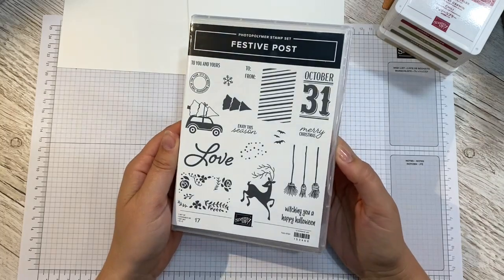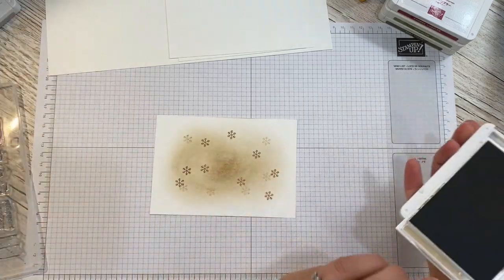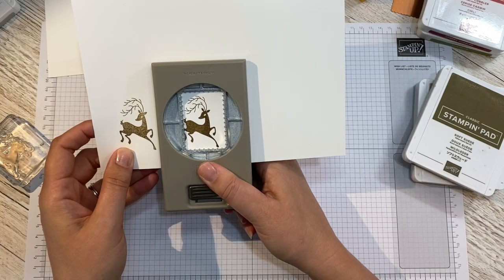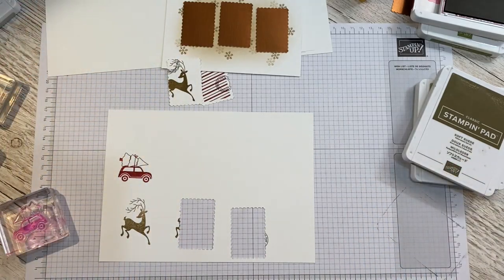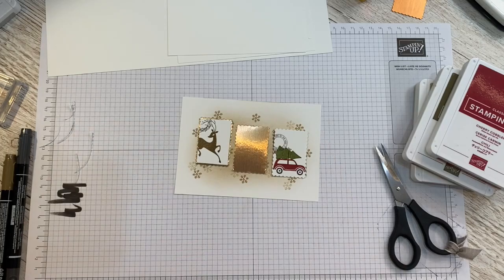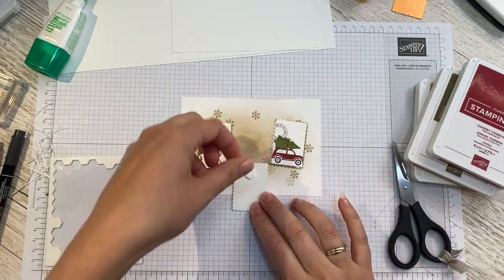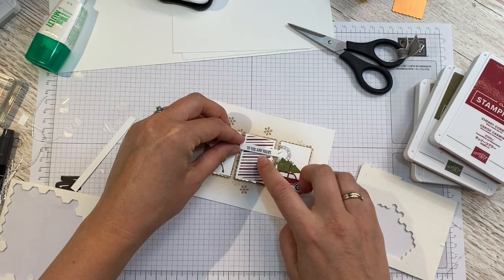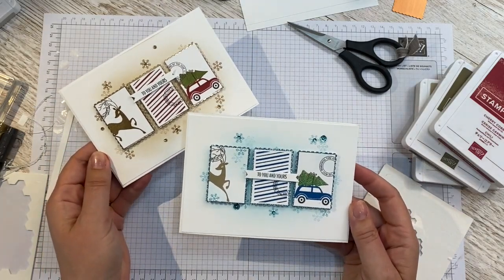Festive Post Card by Stampin' Up! Independent Demonstrator Emma Goddard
Festive Post

Happy Stampin' Emma

To purchase any of the products used in this video you can shop with me The supply list is provided below.